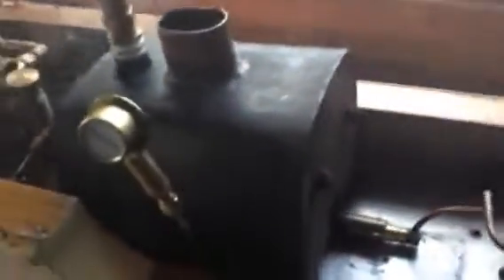Bassett lowke river cruiser 1933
Testing original lead solder fittings
Steam every where !!
Great fun
Only 2 degrees C. Freezing !!?